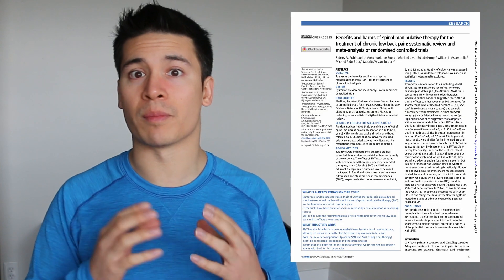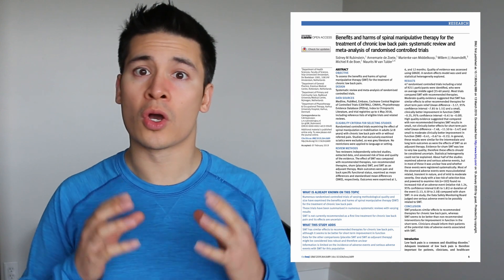Benefits and Harms of Spinal Manipulative Therapy for Chronic Low Back Pain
A systematic review and meta-analysis by Sidney Rubinstein looked at the benefits and harms of spinal manipulative therapy (SMT) for chronic low back pain.

When compared to other recommended  therapies for the treatment of pain, there was moderate quality evidence that SMT is not statistically different than those recommended therapies at 1 or 12 months. there was a statistically significant difference at 6 months for SMT.

When assessing the impact of function, there was moderate, quality evidence of a statistically significant difference in favor of SMT at 1 month compared to other recommended therapies. There was no difference at 6 or 12 months.

The study concluded that SMT produces similar effects to recommended therapies for cLBP but results in clinically better effects for short term improvements in function when compared to non-recommended therapies, sham manipulation, or when added as an adjuvant therapy.

This is interesting because one of the common complaints about spinal manipulation for low back pain is that there is a lack of evidence supporting its use. But this systematic review and meta-analysis of 47 randomized controlled trials found moderate quality evidence that SMT was just as effective as other recommended treatments in the current clinical practice guidelines.

Source: Rubinstein SM, Zoete A, Middelkoop M, et al. Benefits and harms of spinal manipulative therapy for the treatment of chronic low back pain: systematic review and meta-analysis of randomised controlled trials. BMJ 2019;364:l689.